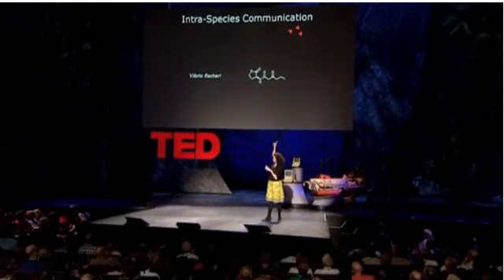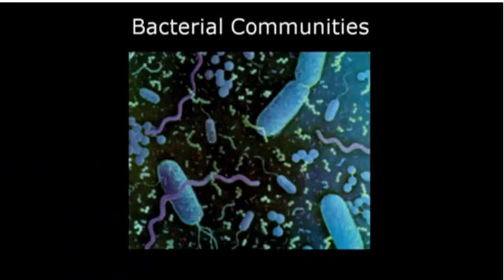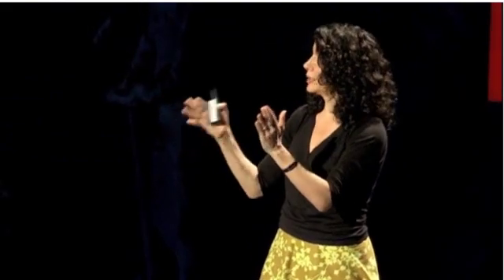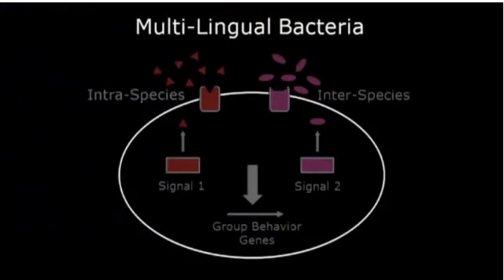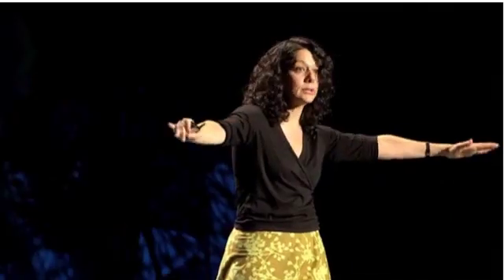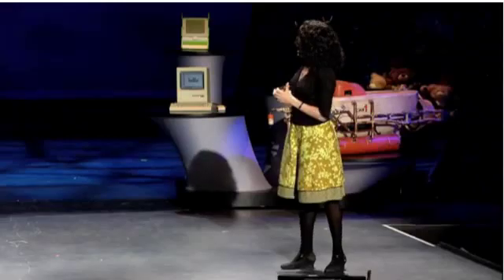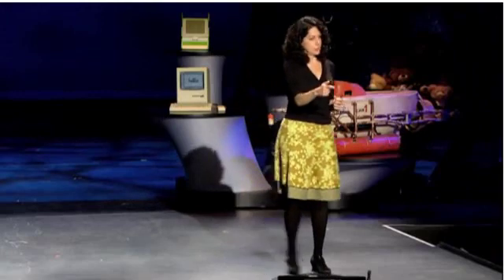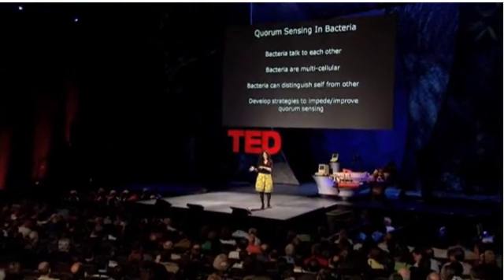My RETORT to NASA Astrobiology Conference via Bonnie Bassler p2/2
my retort to NASA breaking news of Astrobiology for NASA breaking news conference 12/2/10.
How Dumb do you think we are?